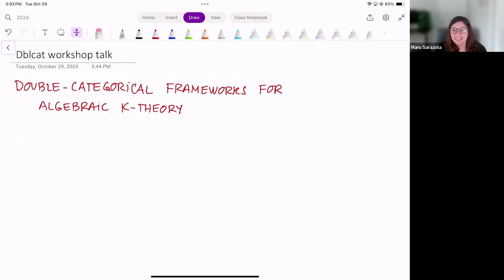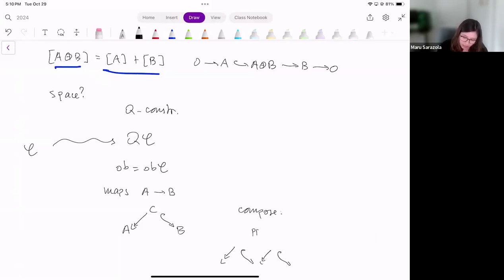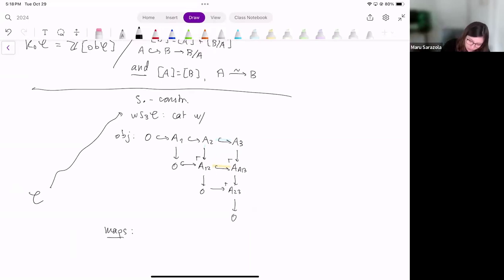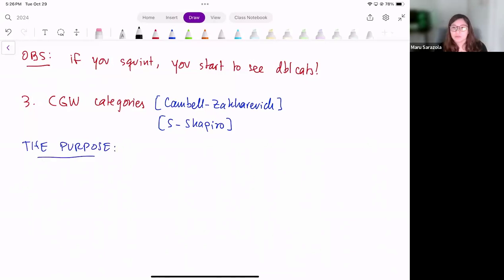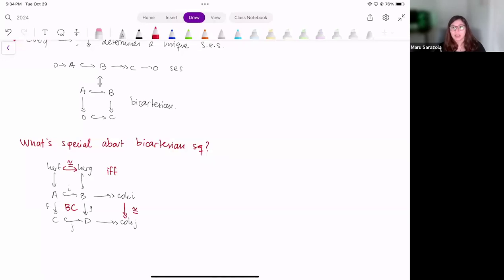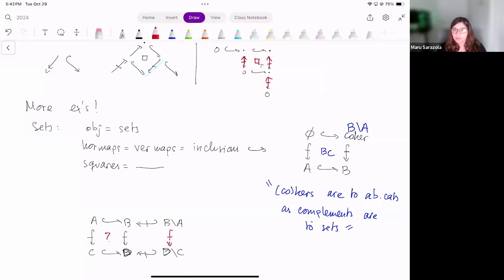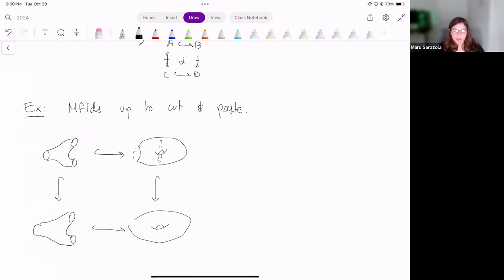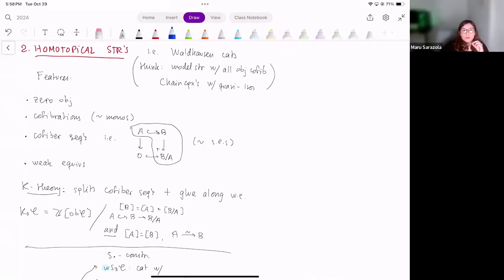Maru Sarazola: Double-categorical frameworks for algebraic K-theory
29th of October, 2024

In the last few years, double categories have made an appearance in the world of algebraic K-theory. The goal of this talk is to introduce the main ideas in some of these new K-theoretical frameworks, highlighting their different features and possible uses. No prior background on K-theory will be assumed.